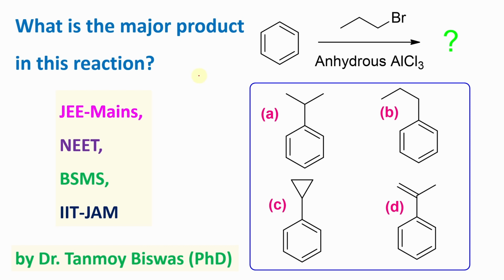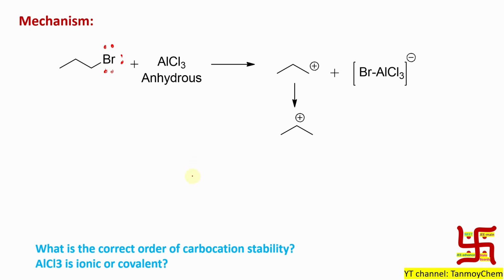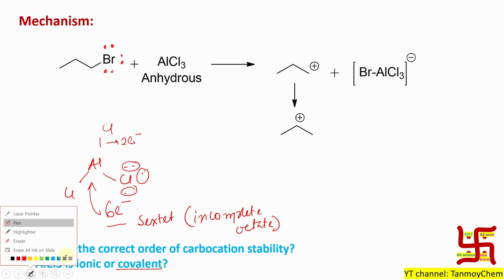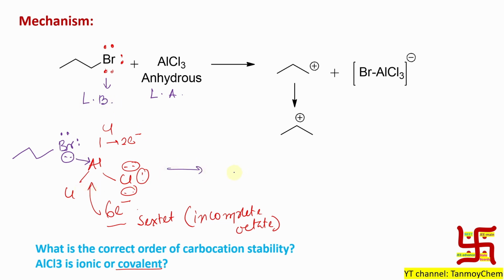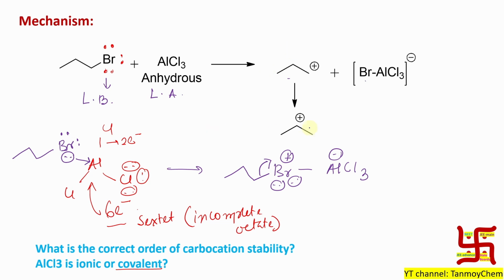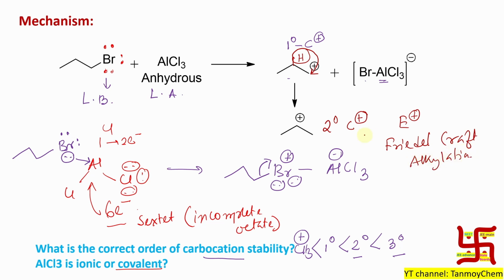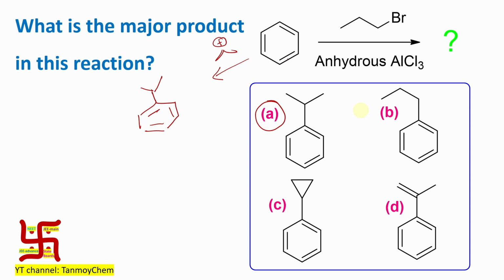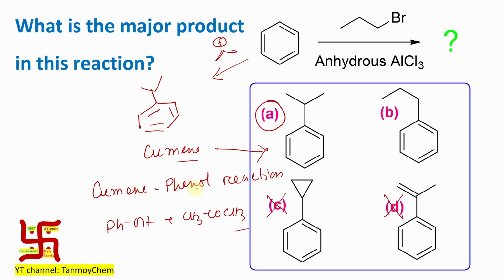MCQ-135: About Reaction on Benzene molecule by Dr. Tanmoy Biswas (PhD in Chemistry) for CBSE, CUET.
For "MCQ-135: About Reaction on Benzene molecule by Dr. Tanmoy Biswas (PhD in Chemistry) for CBSE, CUET." please click on the link "